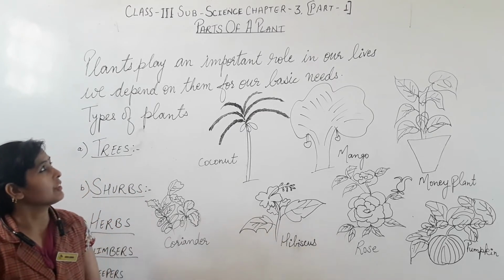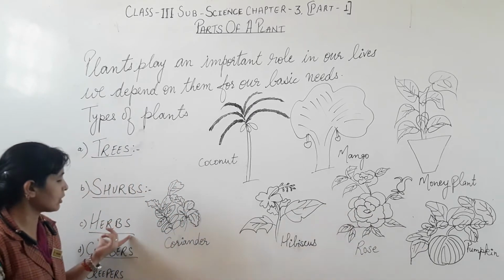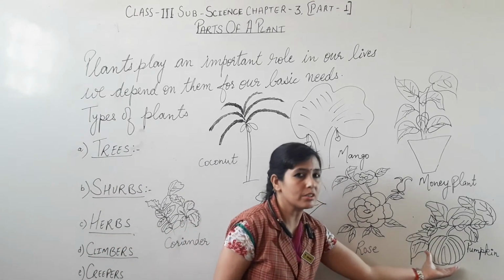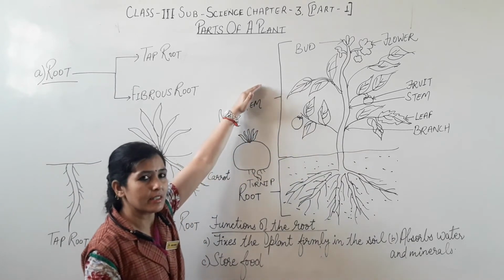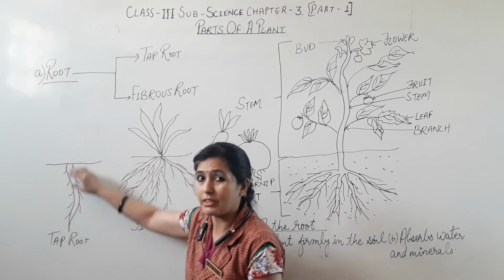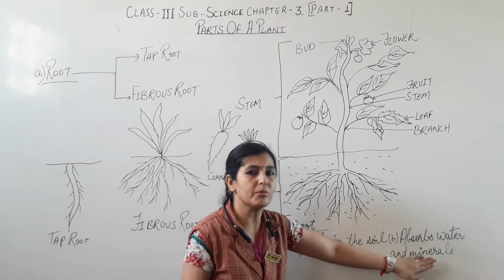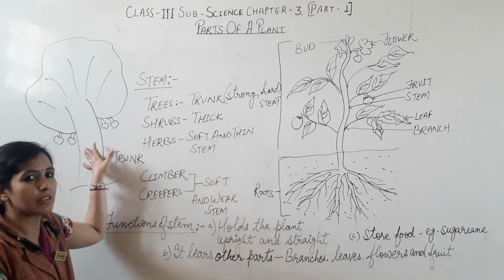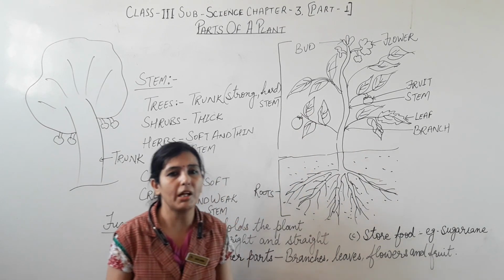Subject Science Class 3 Ch - 3 (Parts Of A Plant) Part - 1